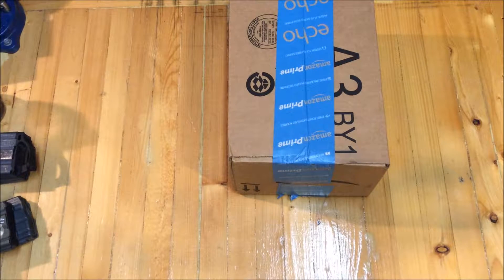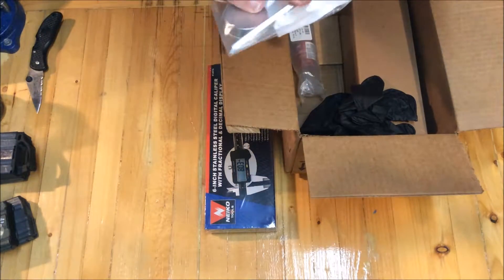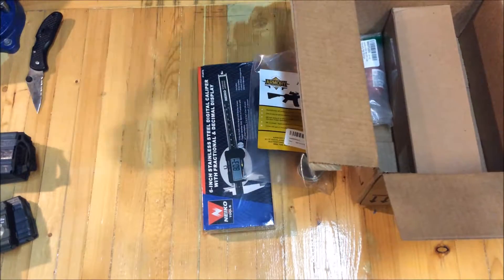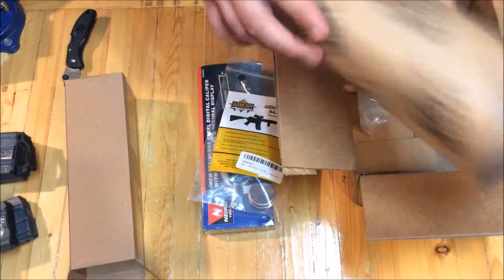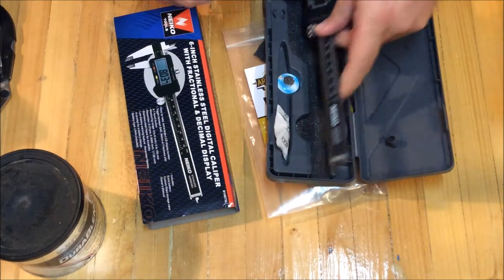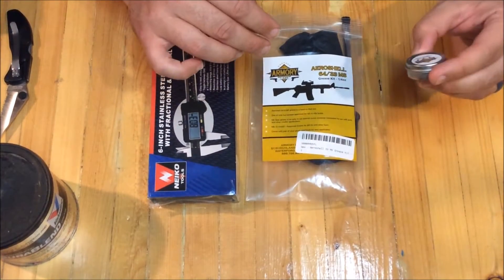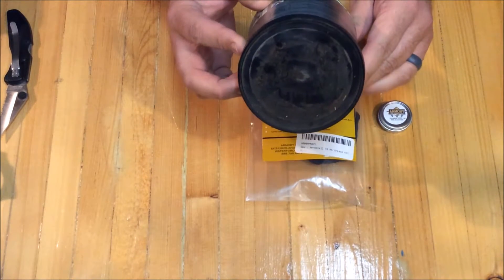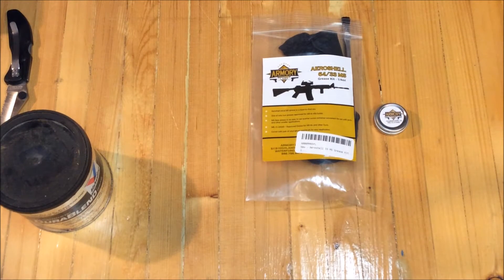Bench Unboxing: Aeroshell 64/ms33, New Digital Calipers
Information on the Aeroshell 64/33 and some new digital calipers to replace some that arent working.